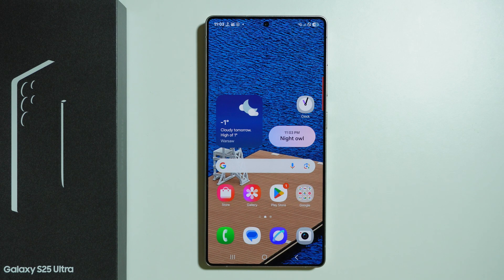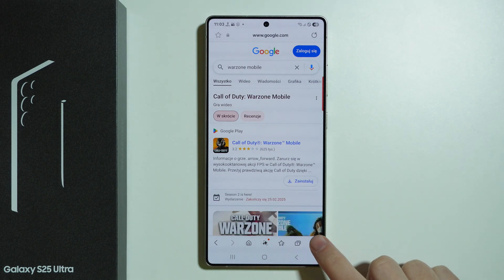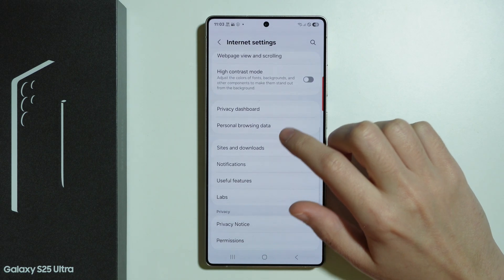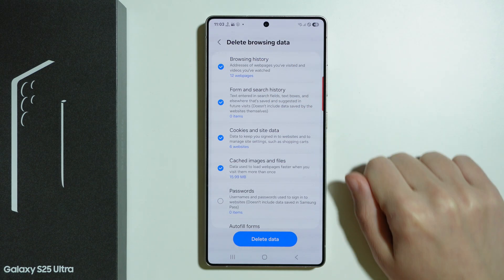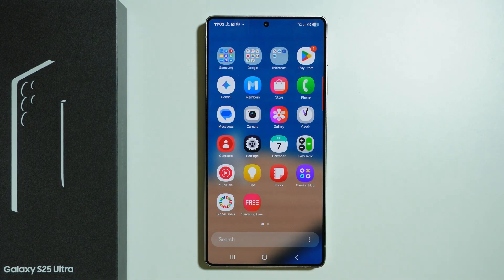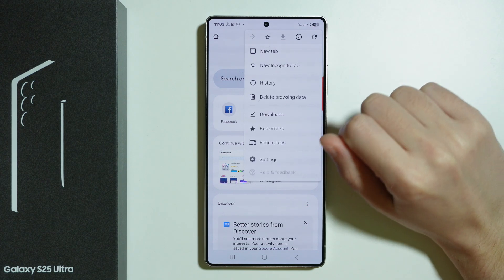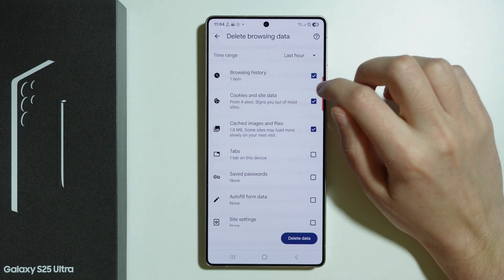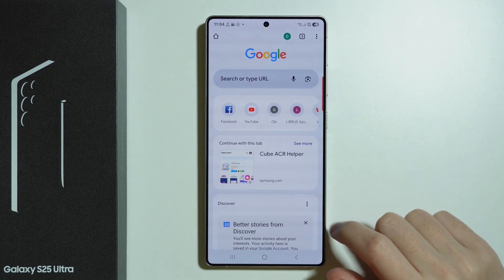Samsung Galaxy S25 Ultra: How to Clear Browsing History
Want to clear your browsing history on your Samsung Galaxy S25 Ultra for privacy? In this video, we show you how to quickly delete your browsing history in just a few simple steps. Learn how to manage your browsing data and keep your device more secure. Watch now to clear your browsing history on your Galaxy S25 Ultra!